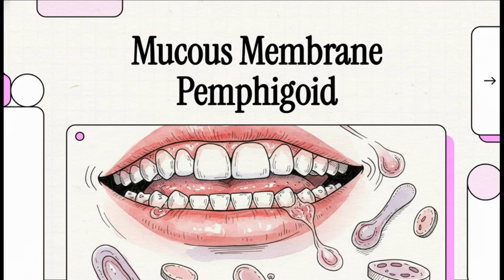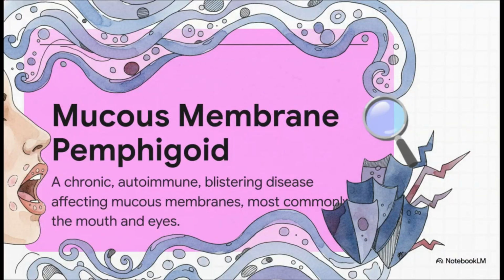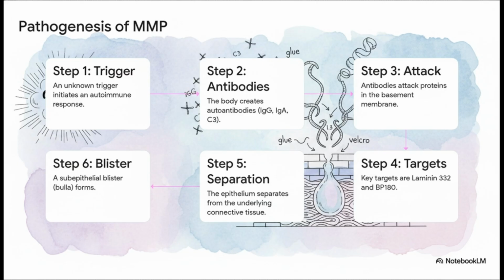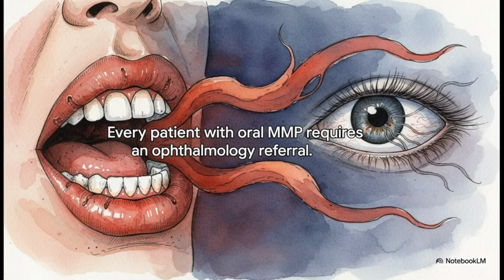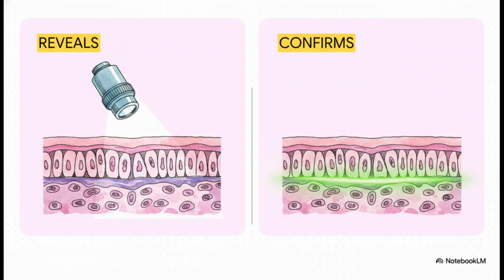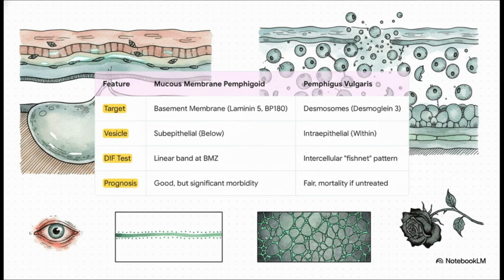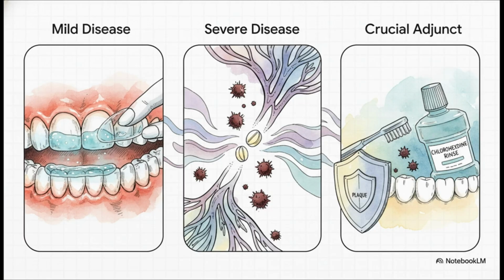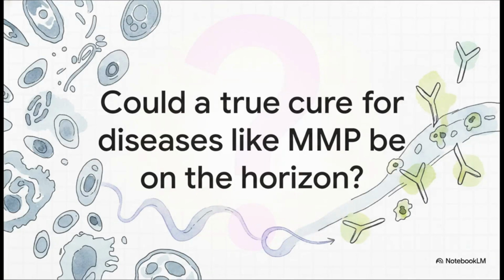Mucous Membrane Pemphigoid in 5 Minutes 🔥 Master Oral Vesiculobullous Diseases Fast!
Mucous Membrane Pemphigoid (MMP) is a chronic autoimmune vesiculobullous disease that primarily affects mucous membranes, including the oral cavity, conjunctiva, nasal mucosa, and genital mucosa. It is characterized by subepithelial blister formation resulting from autoantibodies targeting components of the basement membrane zone.

In this video, we provide a concise and clear overview of Mucous Membrane Pemphigoid with a focus on its oral manifestations. You will learn about the pathogenesis of the disease, common clinical features such as desquamative gingivitis and fragile bullae, and the histopathologic characteristics that help confirm the diagnosis.

We also briefly discuss differential diagnoses, including other vesiculobullous disorders, and review the diagnostic role of biopsy and direct immunofluorescence.

This video is designed for dental students, oral medicine residents, and healthcare professionals who want a quick yet comprehensive understanding of this important mucocutaneous disease.

Key topics covered:

Definition and pathogenesis
Clinical presentation in the oral cavity
Histopathologic features
Diagnostic methods
Differential diagnosis

References:

Neville BW, Damm DD, Allen CM, Chi AC. Oral and Maxillofacial Pathology
Regezi JA, Sciubba JJ, Jordan RCK. Oral Pathology: Clinical Pathologic Correlations
PathologyOutlines.com